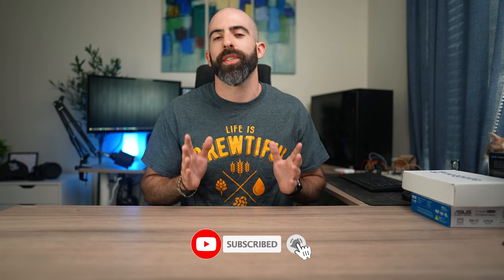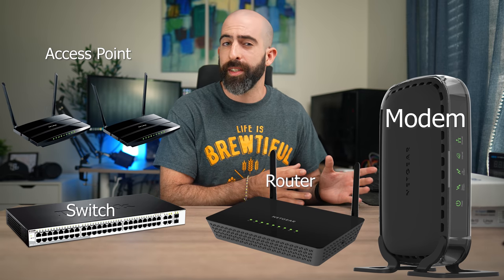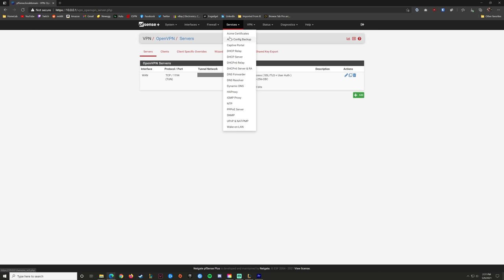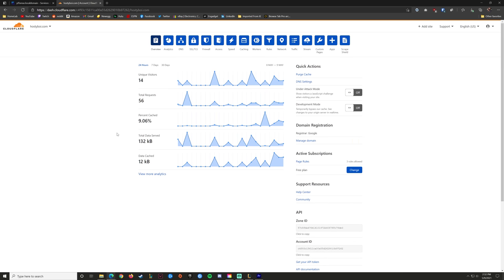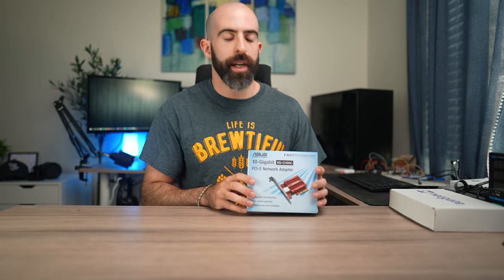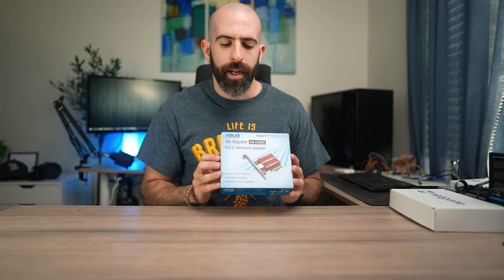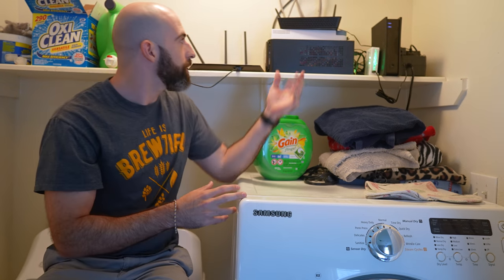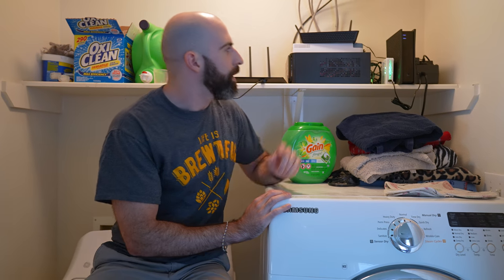Home Network Setup - pfSense, VLANs, VPN, HAProxy, 10G, and more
I wanted to share what my home network setup looks like so here it is. I'm using a Netgate SG-1100 running pfSense that handles most everything on my network from DHCP, VLANs, VPN, HAProxy, Firewalls, and more.

QNAP QSW-M408-4C
Netgear R6700 v2
Netgear AC1200

0:00 Introduction
0:55 CAT
1:15 Home Network Basics
2:05 My Physical Setup
2:21 Modem
2:50 Router
4:30 VLANs
5:40 HAProxy
6:18 Certificates
7:12 Switch
8:55 WiFi
10:20 10G Card
11:40 VPN
12:24 Tour
15:08 Conclusion